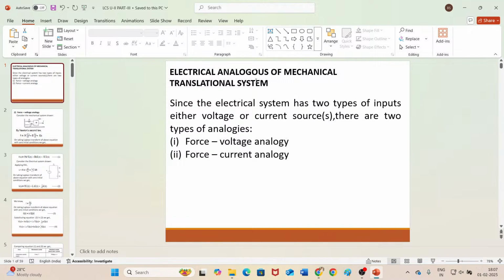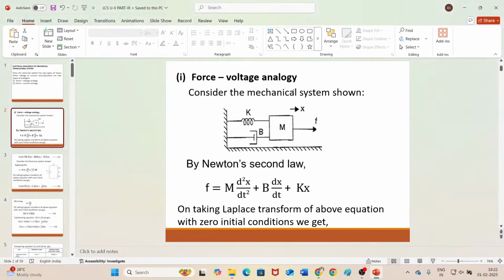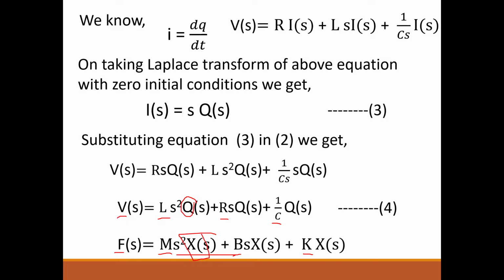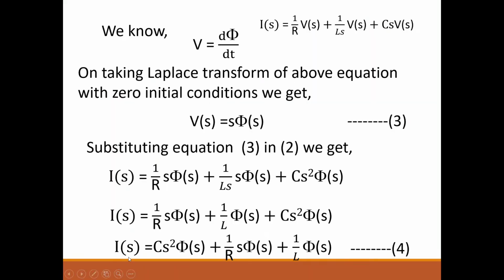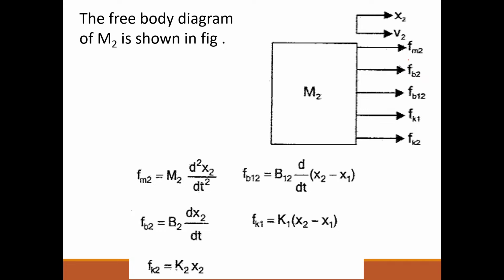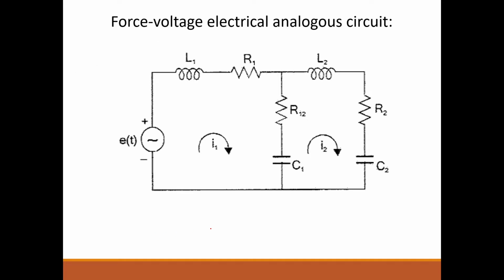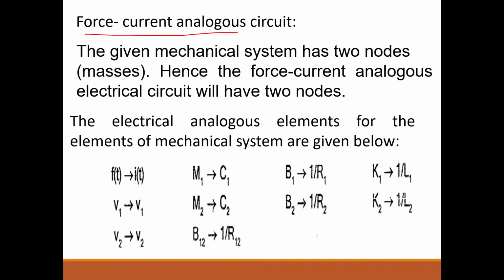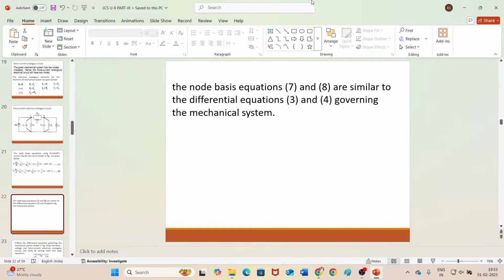Electrical analogous of mechanical translational system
Learn about the electrical analogous of mechanical translational systems in this video. Discover how different electrical components can be used to represent mechanical systems for analysis and design purposes.